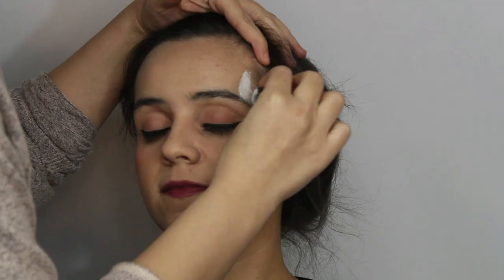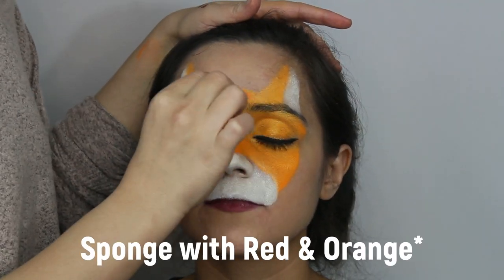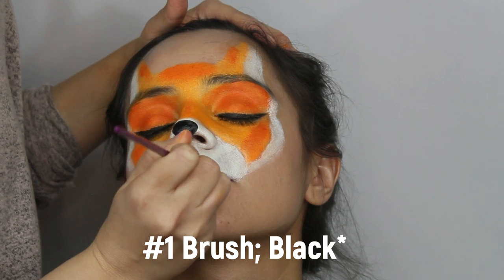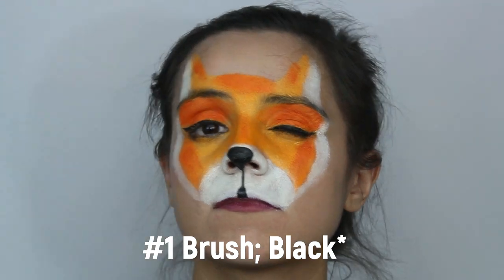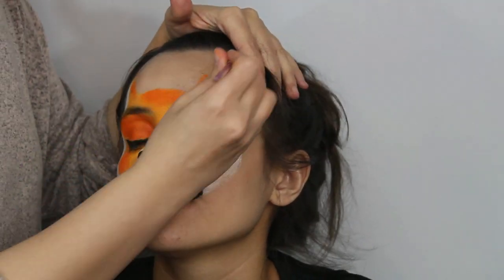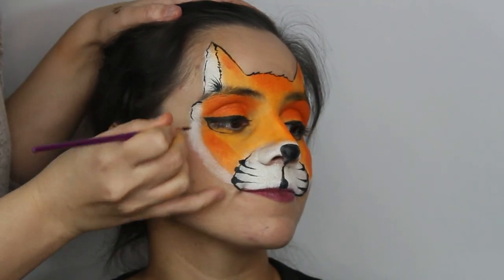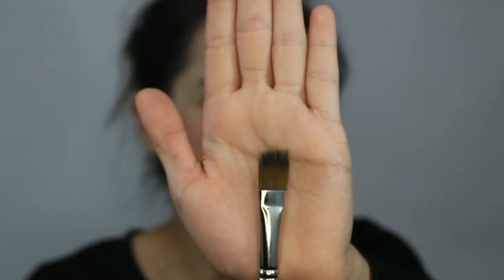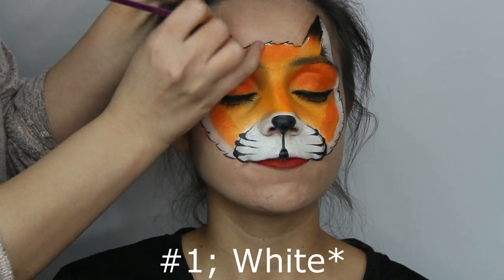Fox Face Paint Tutorial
Foxes can easily look like a cat or a wolf, that then all your hard work was for not. Which is lame and of course we never want that to happen to you! So in this face painting tutorial we make sure that it is easy and fast to follow, entertaining, and looks just like a fox. Here we use a lot of orange and white to give you the perfect effect of making a fox face paint design.

SUPPLIES USED -
Paints - Fusion
Neon orange, prime orange, prime red,
Wolfe - White, Black
Brushes -
#4 Mark Reed, 1Blazen Brush , #1/2 Feather Shaper by Protege

Not Rainbow Fairy Mask - Face Painting Tutorial, But The Shrek Face Paint Song | We Love Face Paint, But Halloween Finger Family | We Love Face Paint, But Lion Makeup & Face Painting Tutorial, But "Hello Kitty" Makeup for Kids — Fast & Easy Face Painting Tutorial, But The Grinch Christmas Makeup Tutorial, But Basic Butterfly Face Painting Tutorial, But Easy Rainbow Butterfly Face Painting Tutorial, But Quick & Easy Face Painting For School Fairs/ Church Events ~ Arielpaints, But 1-2-3 Kitty: Super Fast Face Painting, But Easy Spiderman Face Painting Design Tutorial, But Y-body review by Anna Wilinski from JestPaint, But Valentine's Day Butterfly Face Painting, But Ladybug Face Painting Tutorial, But Dog Face Paint Tutorial, or any other video like Fairy Fox Design, We Love Face Paint!, International Face Painting School, Ashlea Henson, Arielpaints, Silly Heather, JestPaint, FacePaintcom, would make. This is a video where Face Painting 101 (aka FacePainting101) Fox Face Paint Tutorial